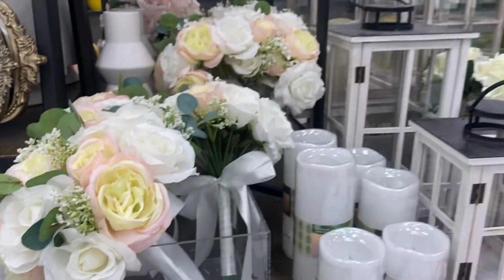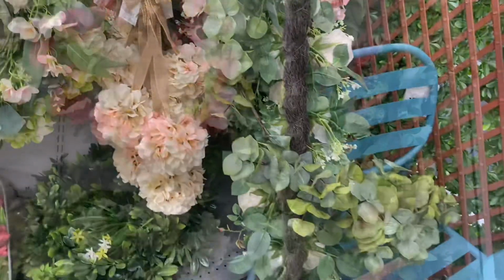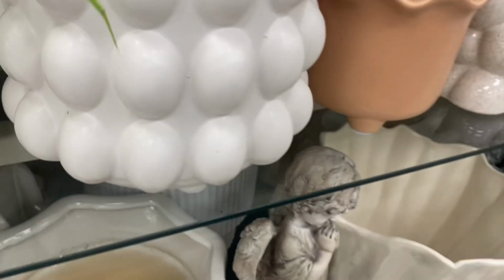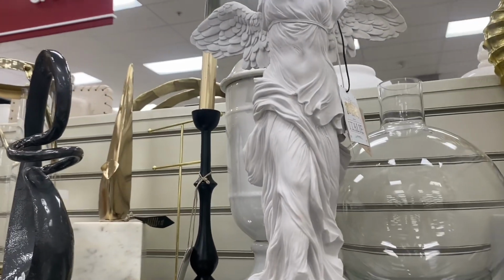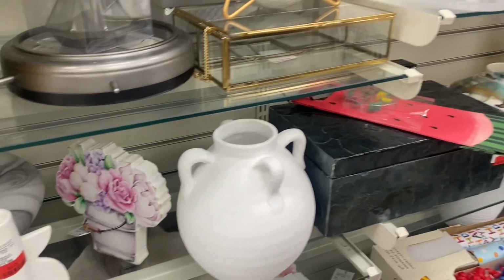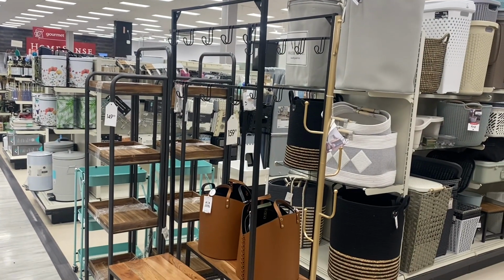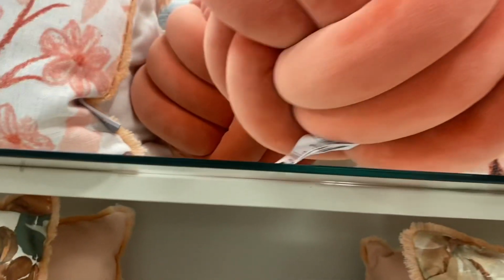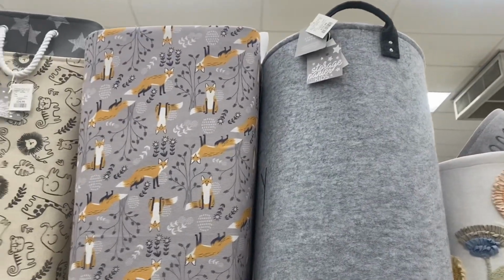Home sense best summer Decore 2024 | summer garden decorating ideas